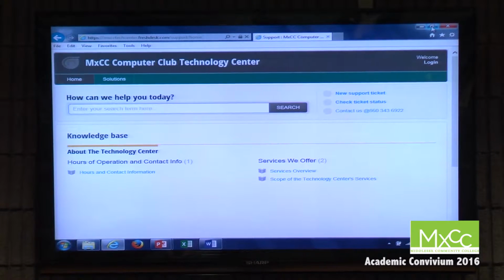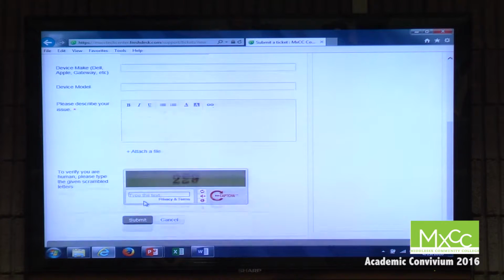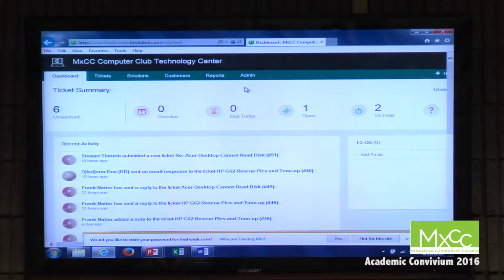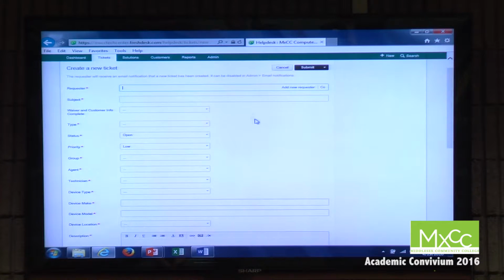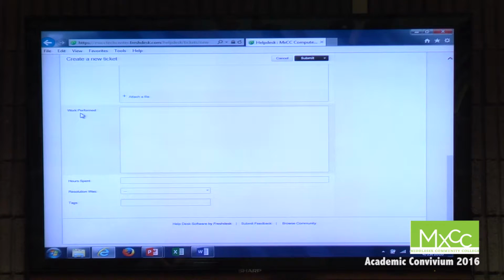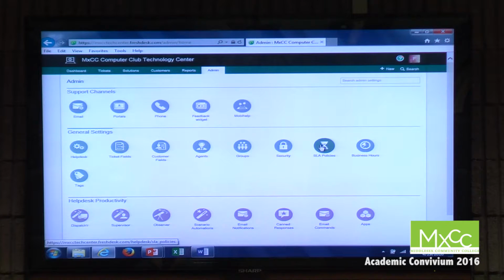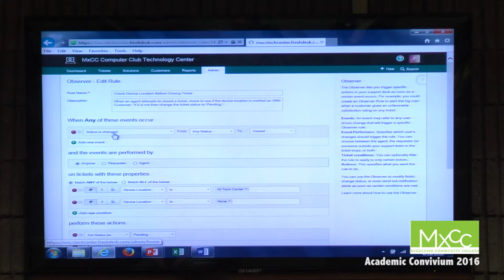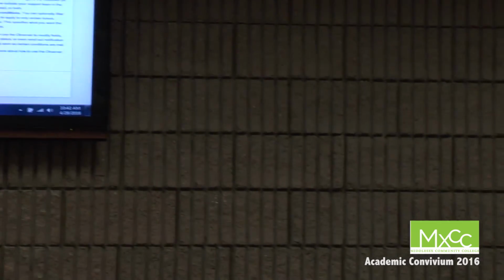Svyatoslav Korneyev & Frank Natter, "Real Problems, Student Solutions"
Presentation at the 2nd Annual MxCC Academic Convivium -- April 29, 2016